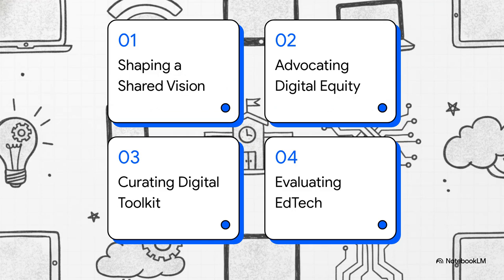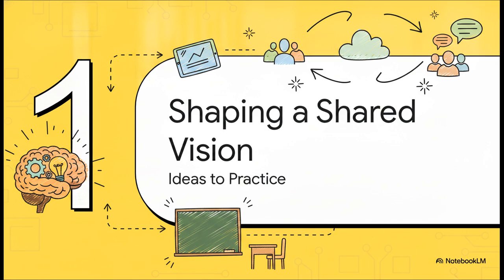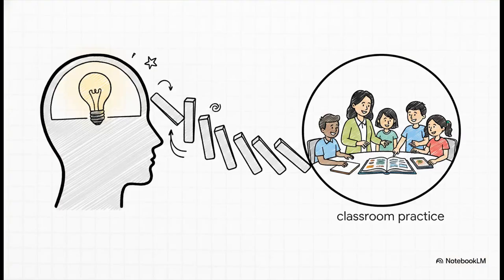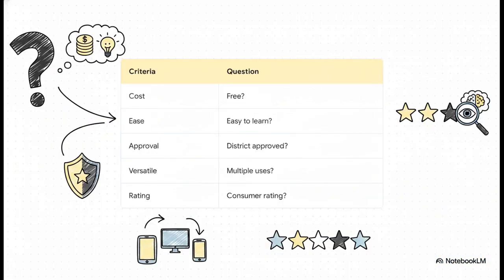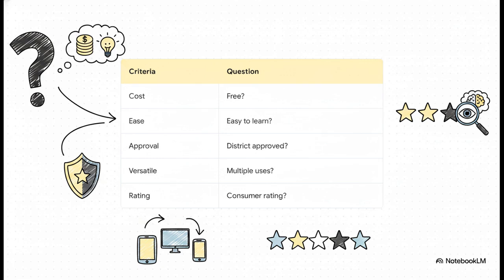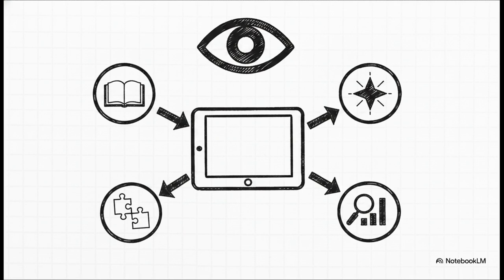Module #2 Lecture Presentation Video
Presentation Overview: In this narrated presentation, learners will explore the ISTE Educator Leader standard in order to establish a vision for what positive technology usage should look like in today's schools and learning institutions. Learners will identify, explore, evaluate, curate, and adopt new digital resources and tools for learning with a diverse learning population. The accompanying videos also explore schools developing a shared vision for technology integration in schools and the topic of digital equity post-pandemic.